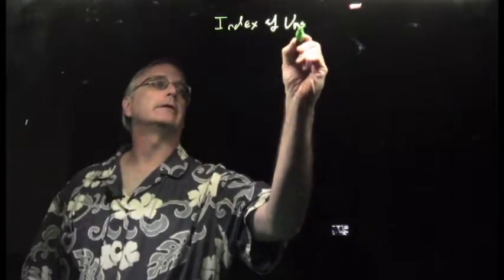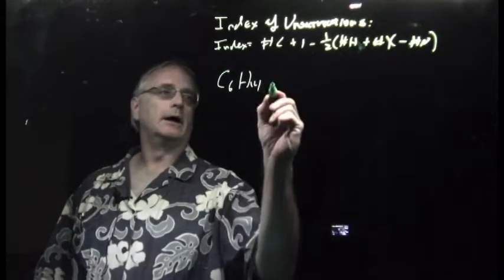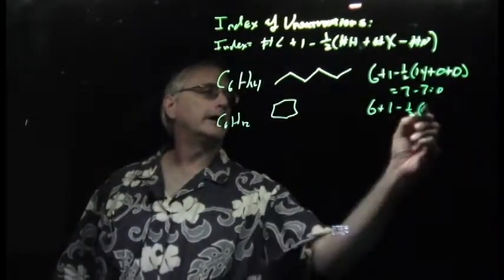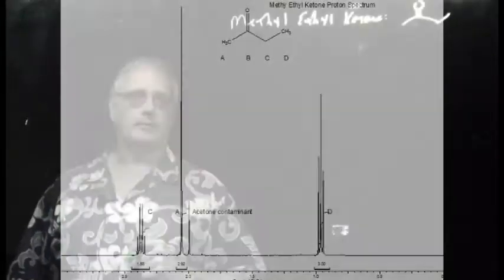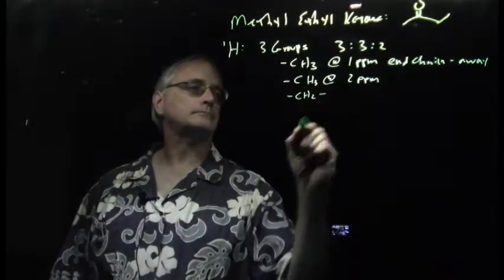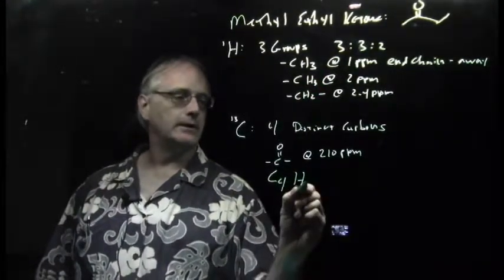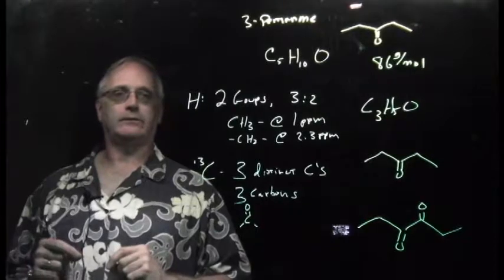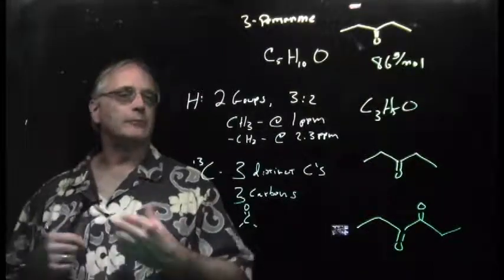Formulas, Molecular Weights and NMR Spectra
When doing NMR, we often have at least some knowledge about a sample: it's origins, formula, molecular weight. Here we look at how we can use this information to help us solve structure determinations, or how you can use NMR spectra to get some formula and molecular weight information.